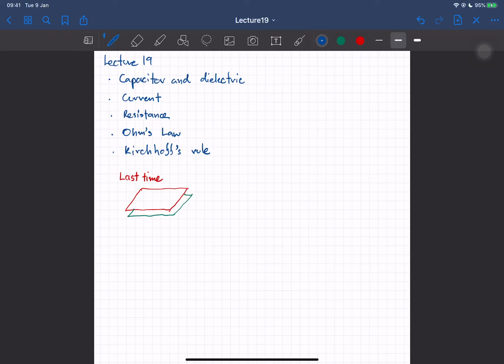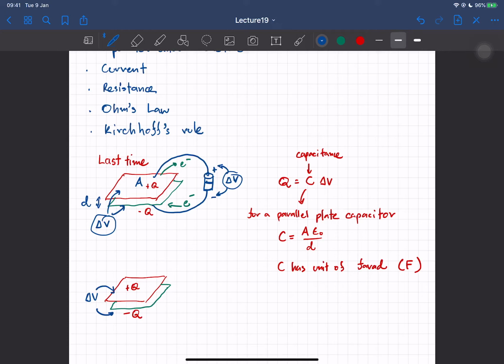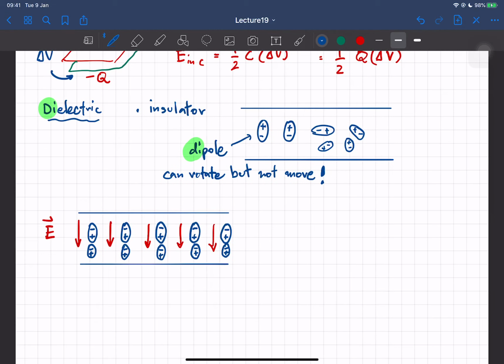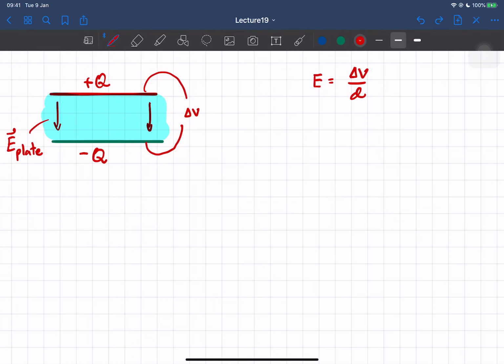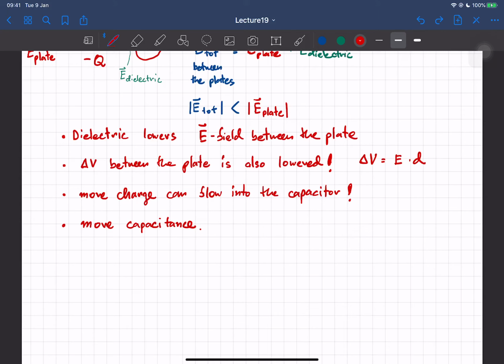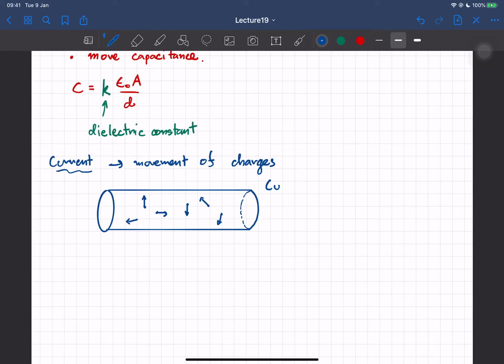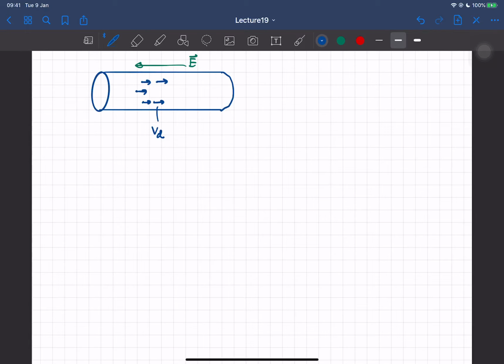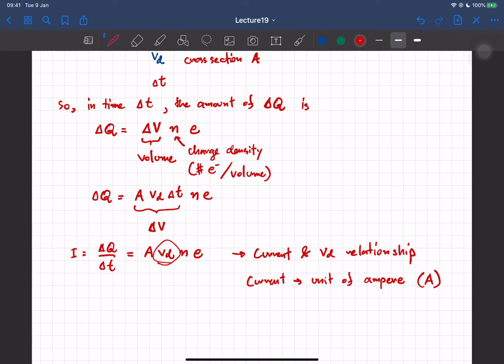Physics II Lecture 19 part 1: Dielectric